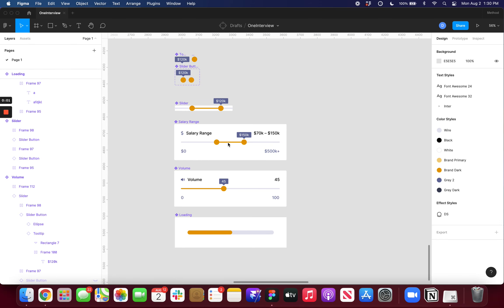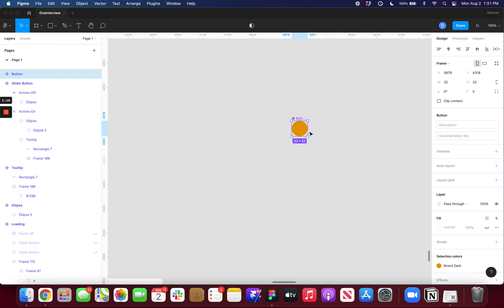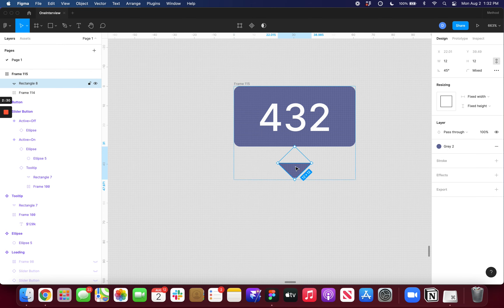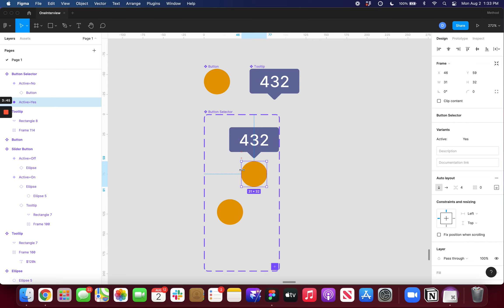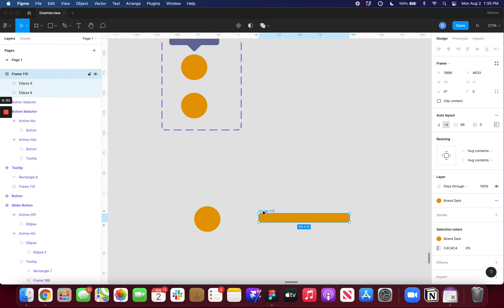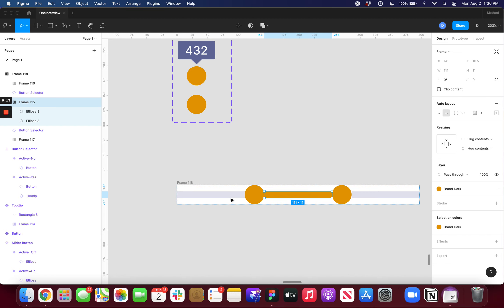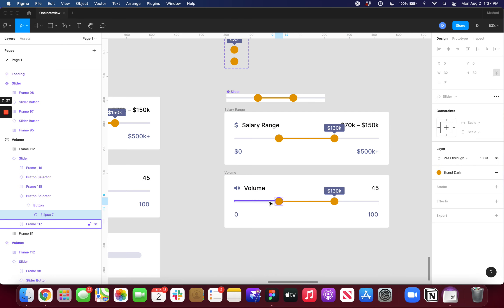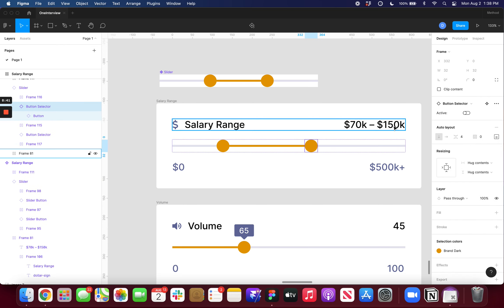Figma / How to Hack a Slider with Auto-Layout